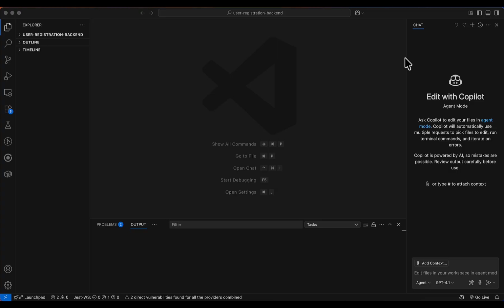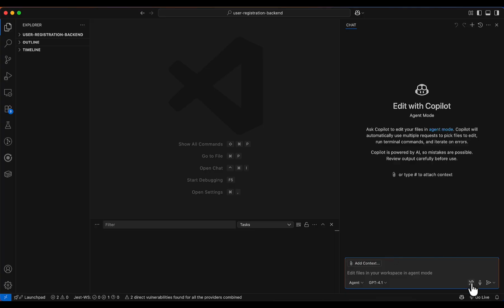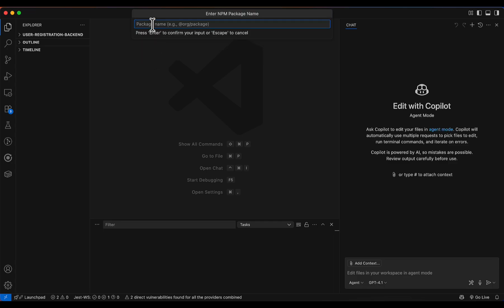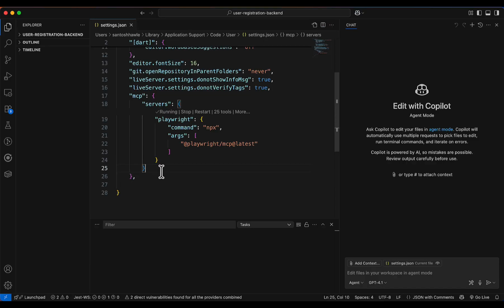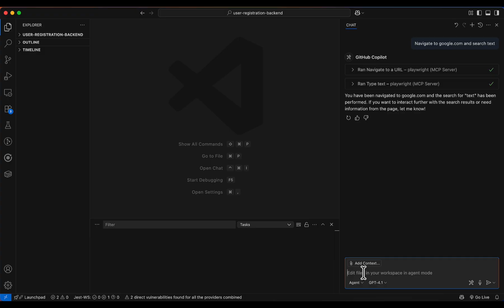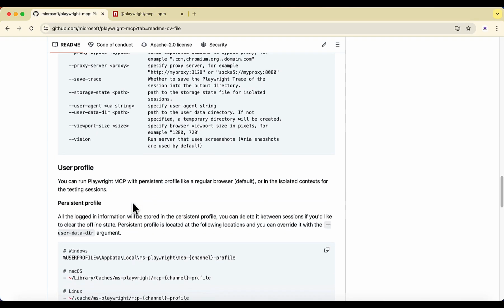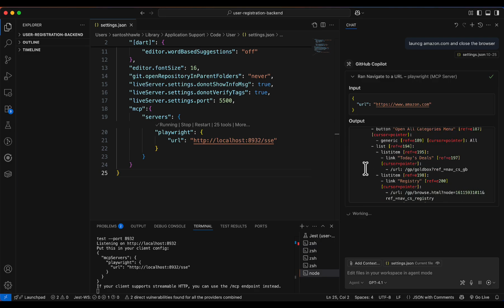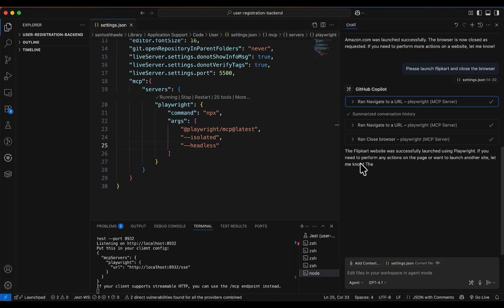Playwright MCP in VS Code: 4 Setup Methods | @playwright/mcp@latest not found in npm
Learn how to configure Playwright MCP (Microsoft's Playwright MCP ) in VS Code like a pro! This video covers 4 practical methods to set up Playwright MCP for efficient end-to-end testing:

✅ **Method 1**: Update `settings.json` manually
✅ **Method 2**: Configure via official documentation
✅ **Method 3**: Install MCP server via CLI
✅ **Method 4**: Local server setup + argument passing (e.g., `--headless`)

🔧 **What You'll Learn**:
- Step-by-step configuration for each method
- How to pass arguments to MCP server (e.g., headless mode)
- Troubleshooting tips for common errors

💻 **Perfect For**: QA Engineers, DevOps, & developers automating tests with Playwright.